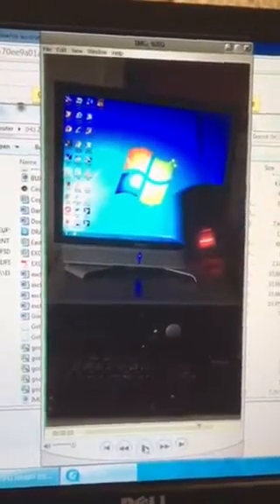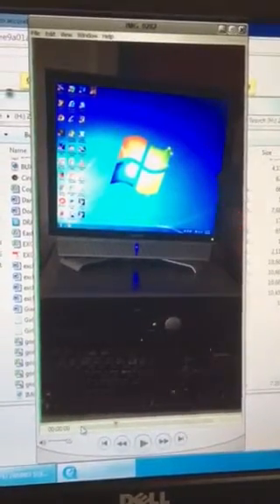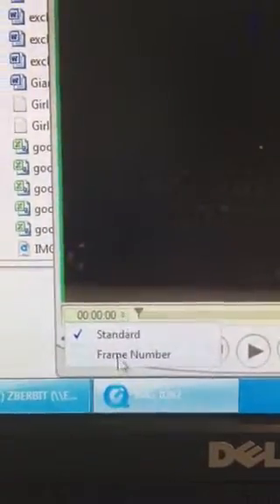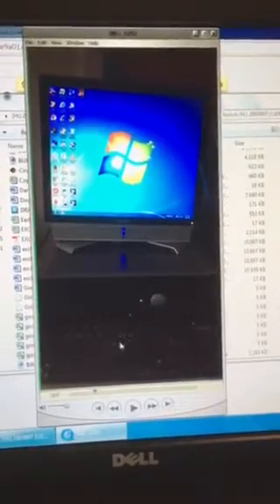Accurate time with iphone video and quicktime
take a video and count frames